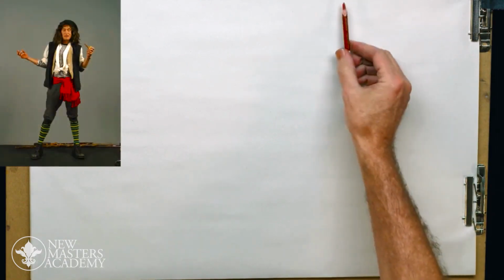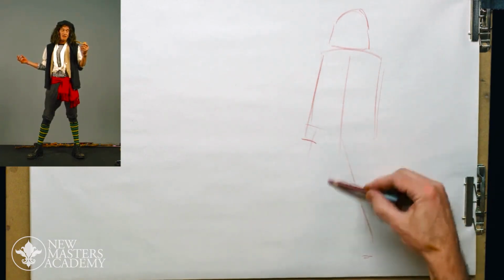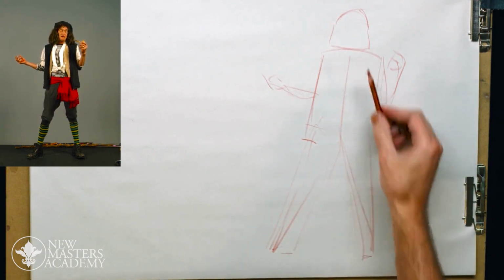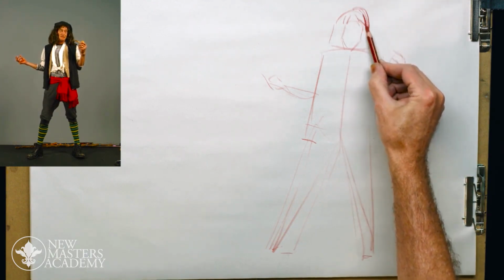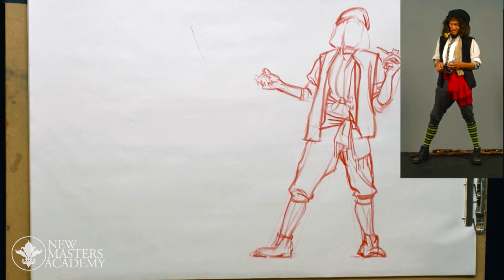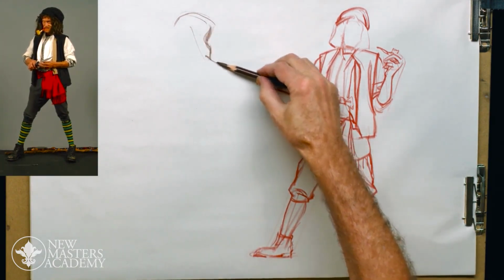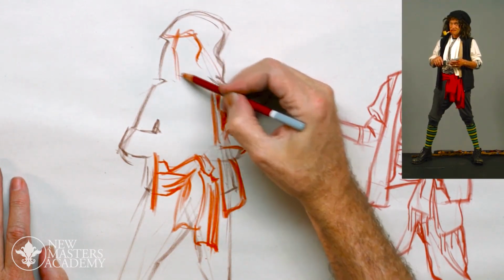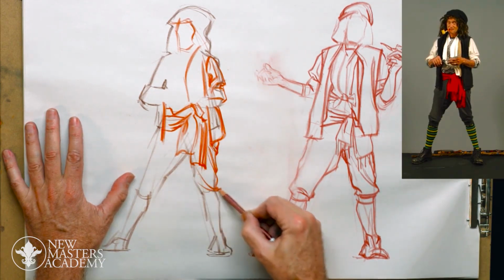draw to pose